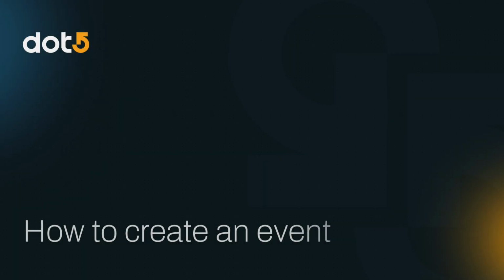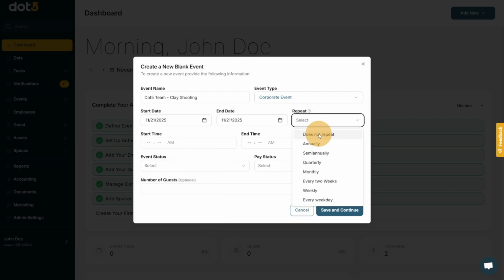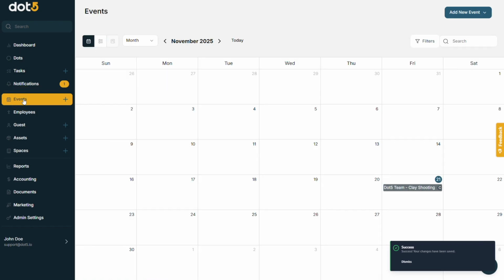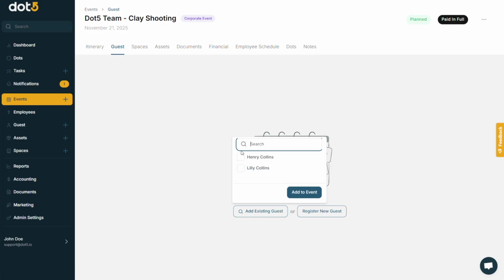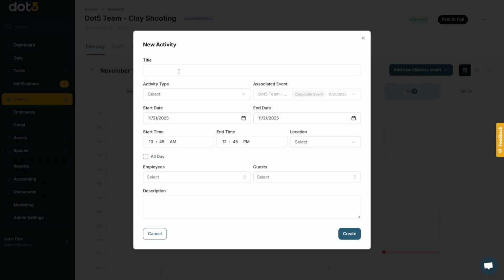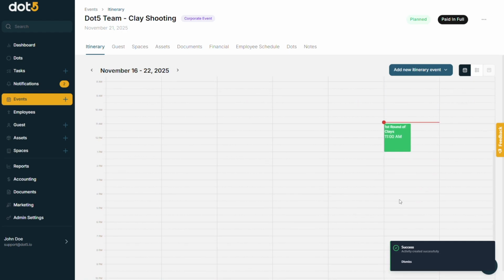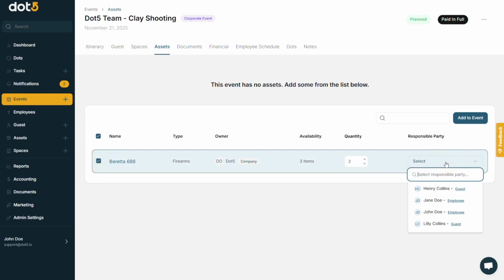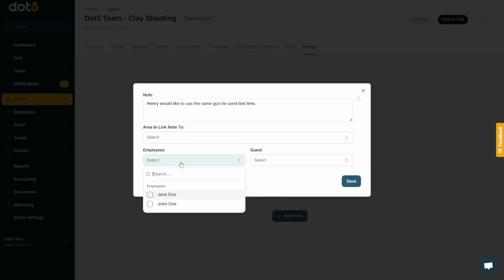Dot5 - How to create an event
Step by step guide on how to create an event in Dot5.